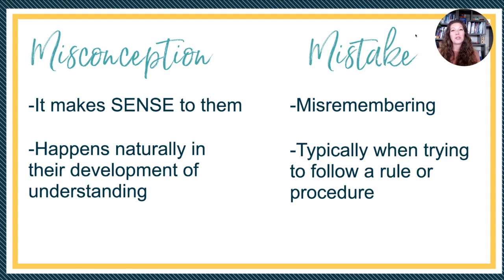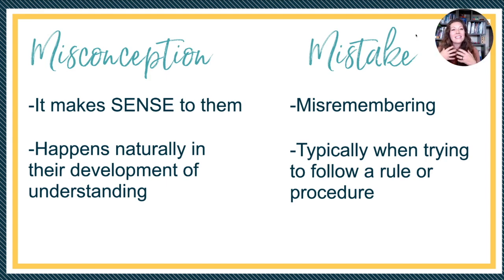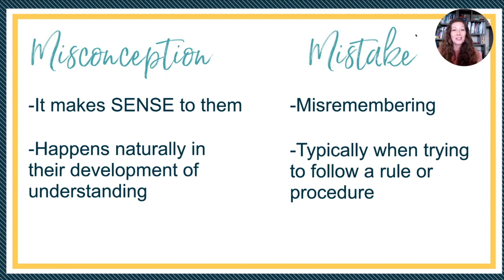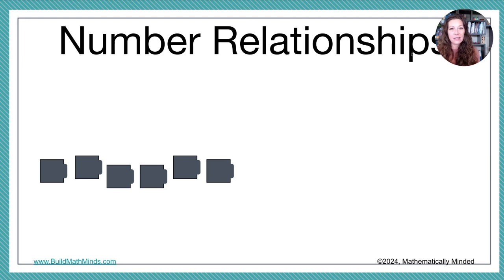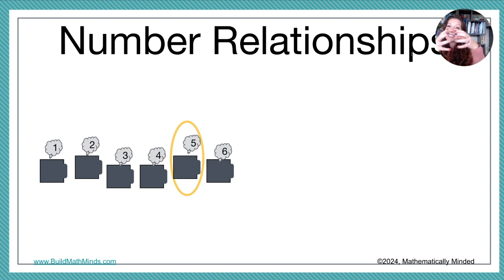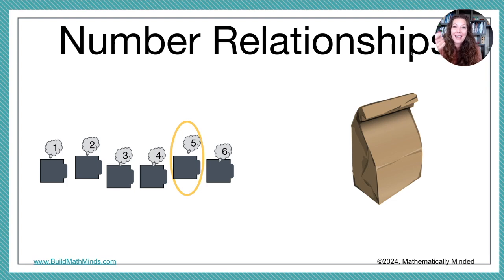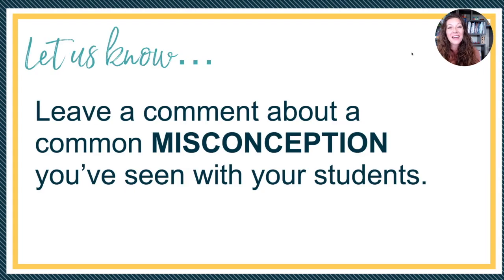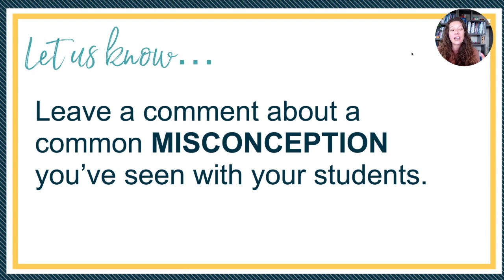Math Misconceptions around Number Relationships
In this video we're sharing one misconception students have when seeing relationships between numbers to start a conversation about math misconceptions kids have...add the misconceptions around Number Relationships you've seen with your students in the comments.

Math Misconceptions might just look like mistakes that your students are making, but they are usually slightly different.  Mistakes happen when we don’t remember, or remember incorrectly, whereas Misconceptions are rooted in understanding…we believe this is the way it is.  Mistakes happen from time to time, and are usually not anything to get too worried about.  But Misconceptions stem from a person’s understanding of something and if it isn’t addressed it will forever be misunderstood.